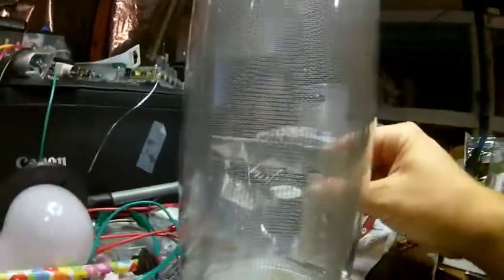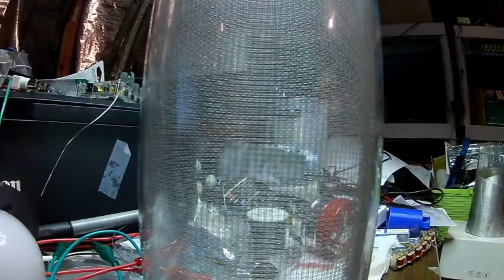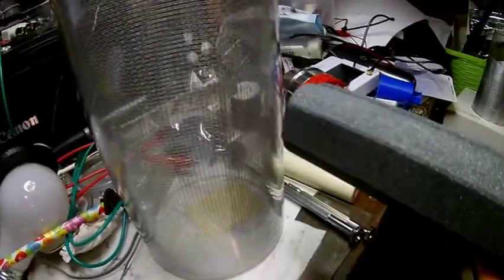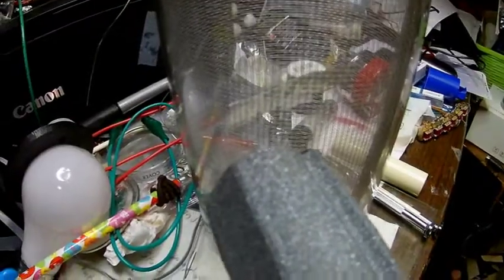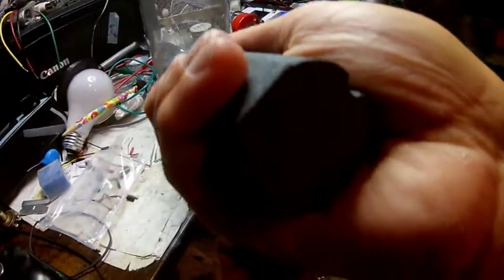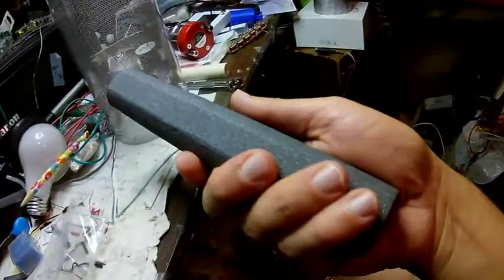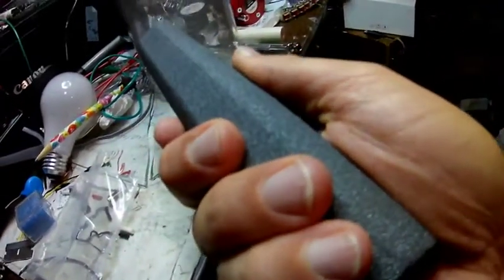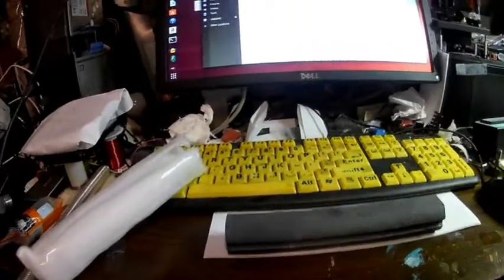Psychotronics and Magnetic Rods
OK here is an interesting experiment illustrating the force of psychic or psychotronic energy upon a special Faraday shielded pendulum, using a giant loop stick antenna ferrite rod to conduct and channel this form of paranormal energy to do observable work on this special measuring apparatus. The link between psychic or life energy and magnetism was probably first recorded by researcher Carl Reichenbach.. and here is more evidence to the interaction of magnetic materials with this bizarre and strange etheric force field generated by living things!

Loopstick ferrite:
The large ones are sold out?? This is the same material..
and same vendor.. but smaller in size..